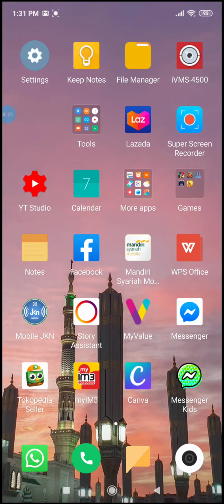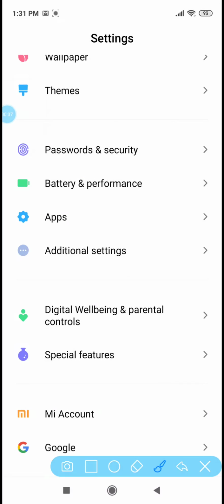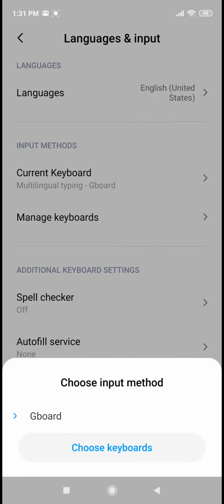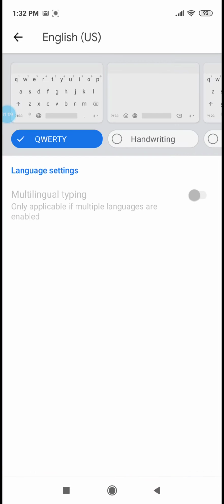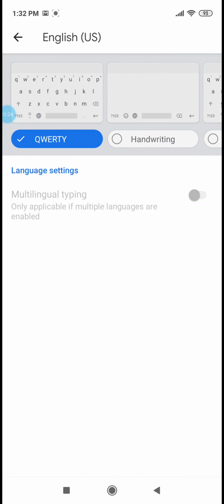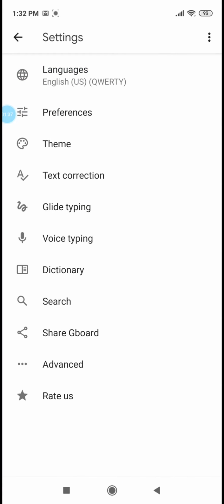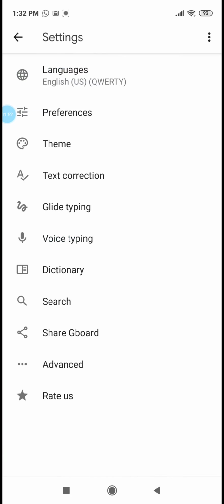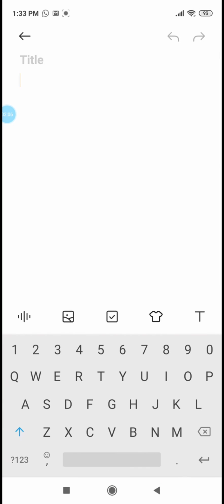How To Change Keyboard in Xiaomi Redmi Note 9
This video shows you how to change keyboard  in Xiaomi. Hope this help. Thank you.